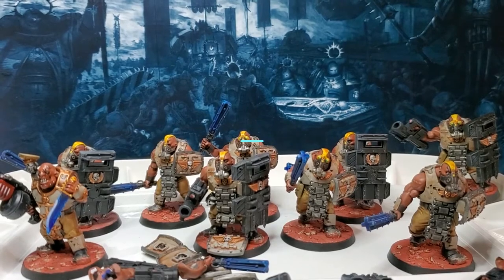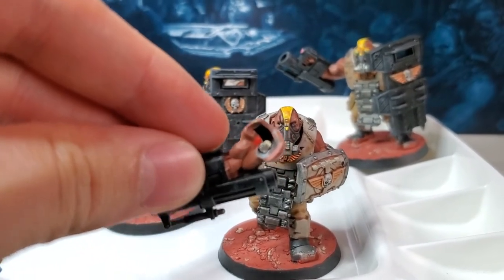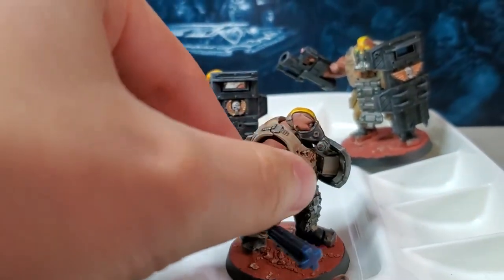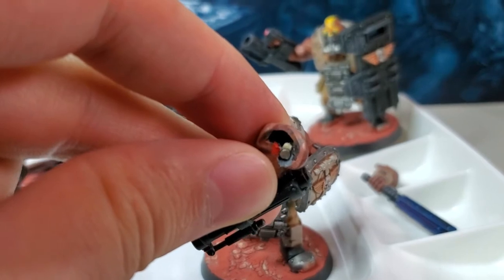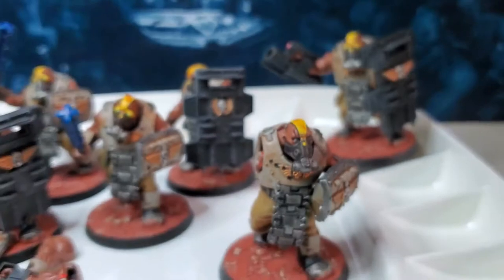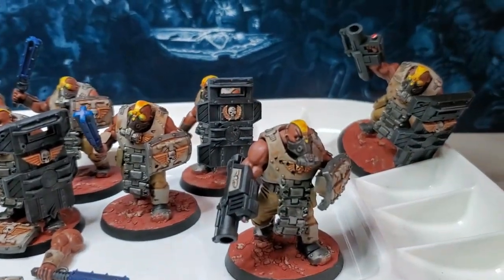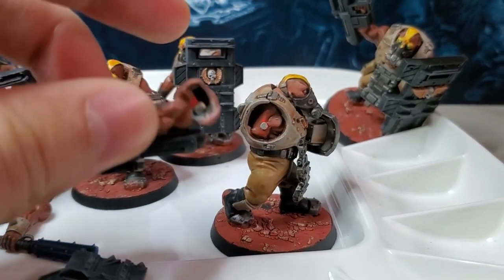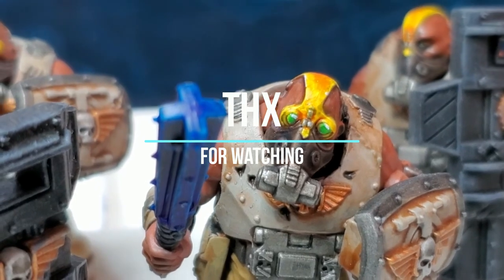Magnetization Tips - Astra Militarum Bullgryn and toothpicks